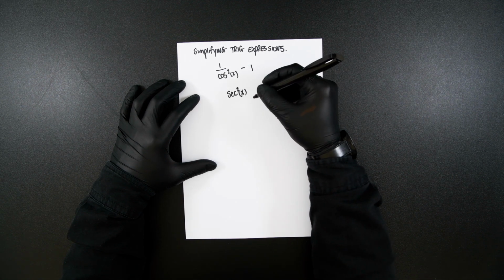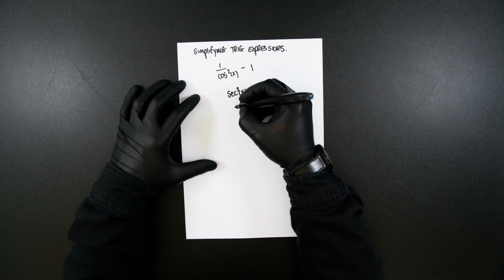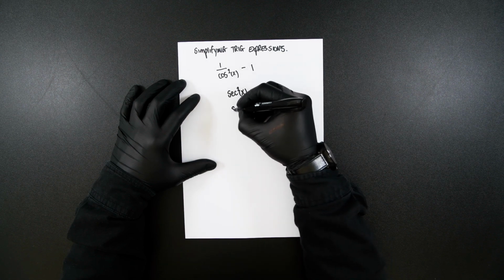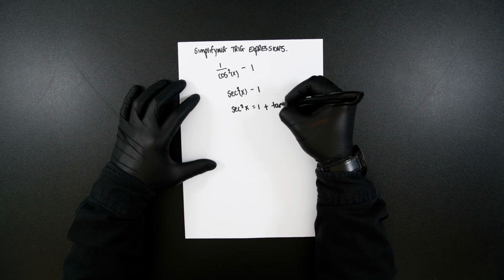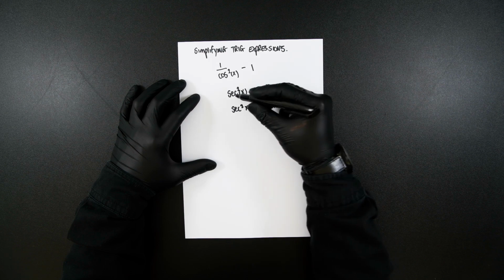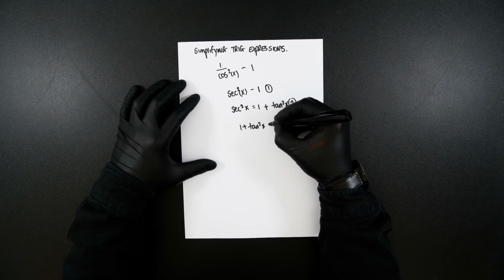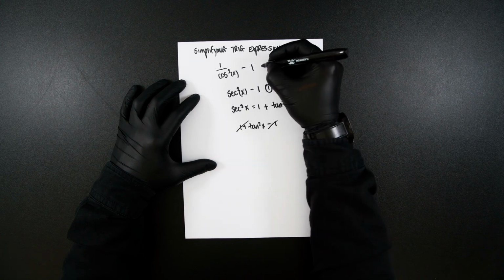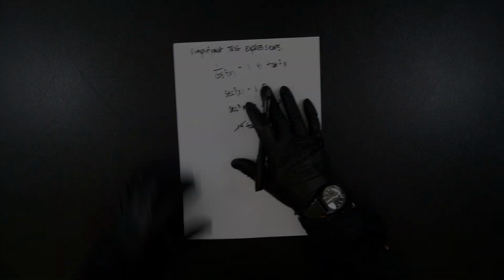A-Level: Simplifying Trigonometric Identities (easy mode)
Let's start nice and easy and we'll ramp up the complexity over the coming days